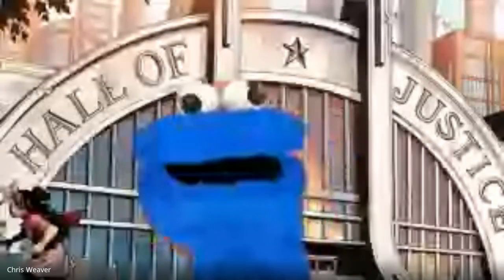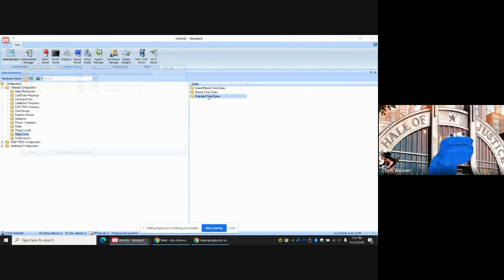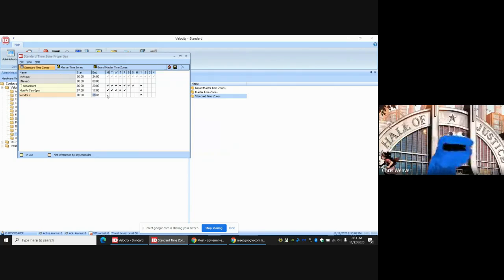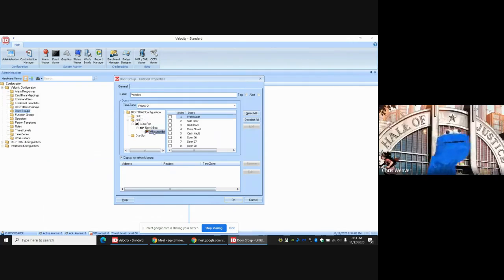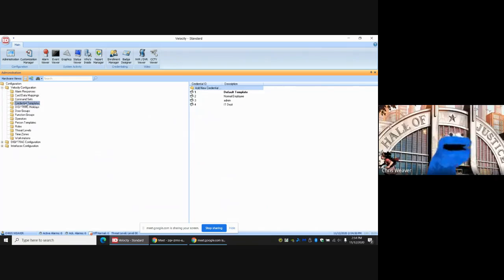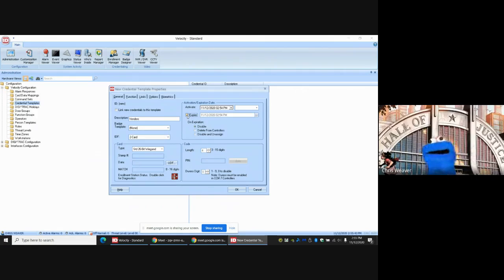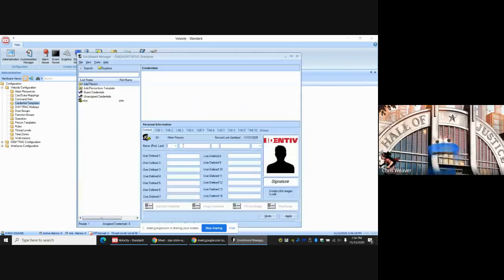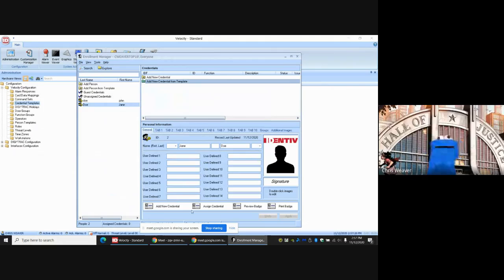Velocity Add Time Zone, Door Group, credentials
Making a credential template for Hirsch Velocity, includes setting up a basic time zone, door group, and credential.